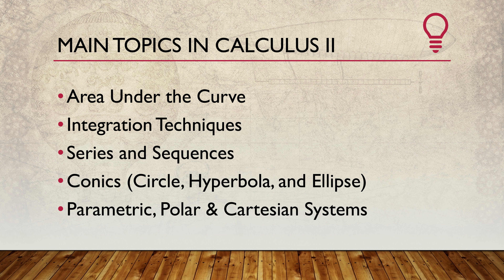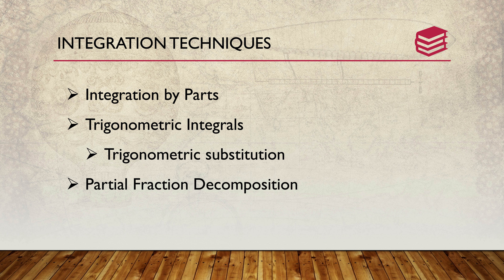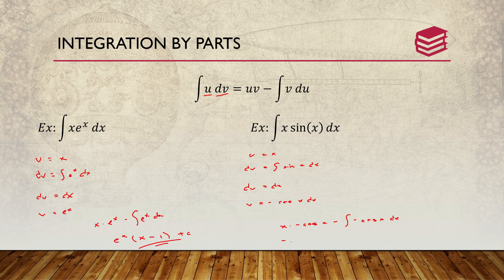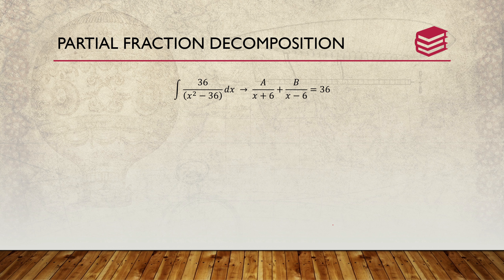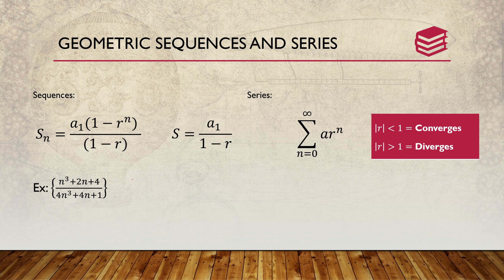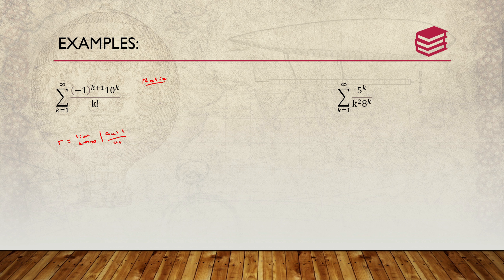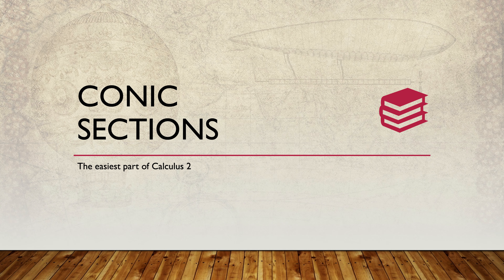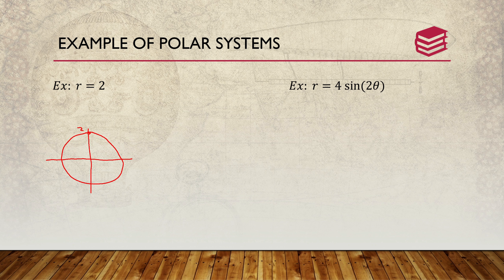Calculus 2 In a Nutshell!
If you believe you like the Content you see, Consider turning on your notifications by clicking the bell! Cheers!

0:00 Introduction
0:09 MAIN TOPICS IN CALCULUS II
0:44 AN IDEA OF AREA UNDER TWO CURVES
1:23 REVOLUTION METHODS: DISK METHOD
2:22 REVOLUTION METHODS: WASHER METHOD
3:10 REVOLUTION METHODS: SHELL METHOD
4:16 INTEGRATION TECHNIQUES
4:33 INTEGRATION BY PARTS
8:44 TRIGONOMETRIC SUBSTITUTION
12:47 PARTIAL FRACTION DECOMPOSITION
16:27 GEOMETRIC SEQUENCES AND SERIES
18:44 SERIES TESTS-8 MAIN RULES
19:17 EXAMPLES
25:36 CONIC SECTIONS
26:24 PARAMETRIC FUNCTIONS
27:38 POLAR AND CARTESIAN SYSTEMS
29:02 EXAMPLE OF POLAR SYSTEMS